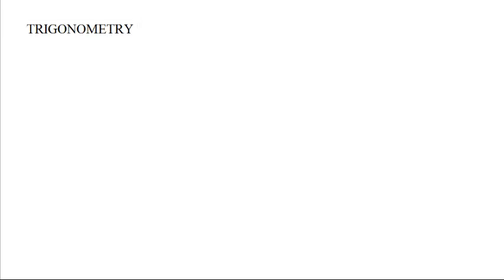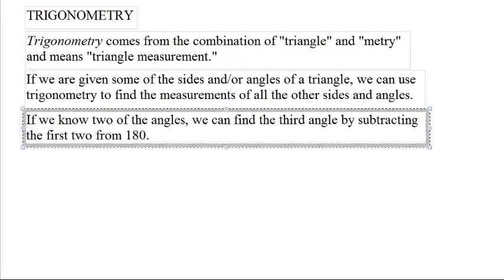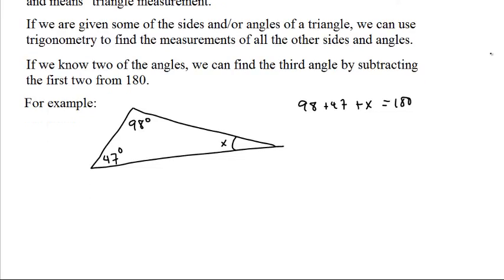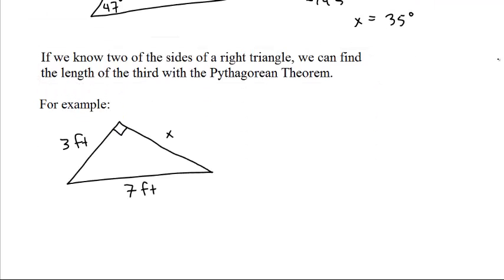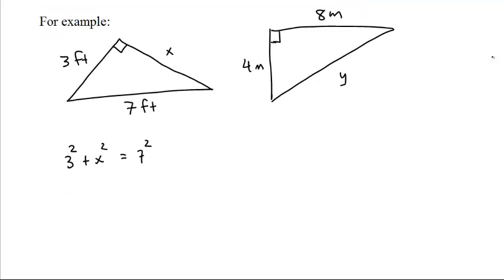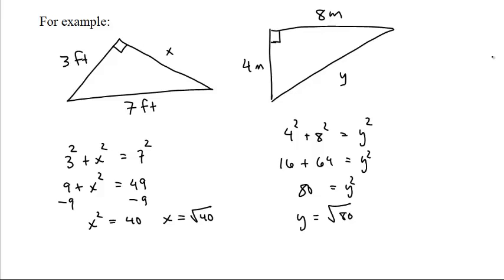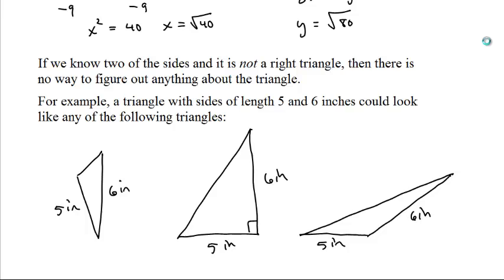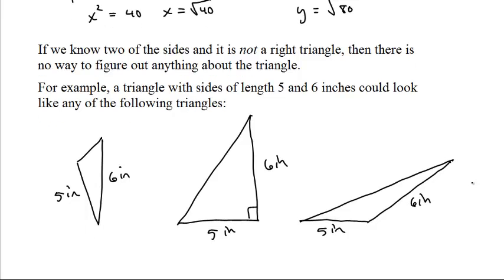the concept of trigonometry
Ways to find sides and angles of triangles.